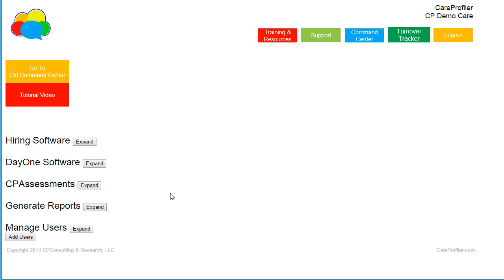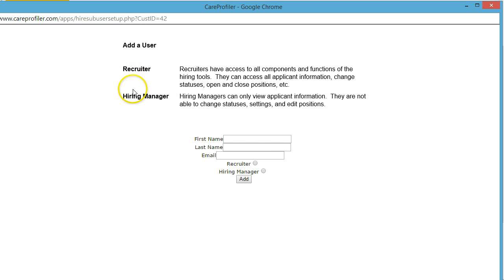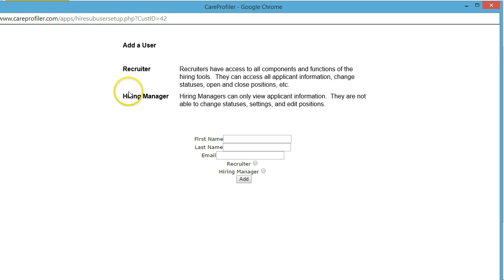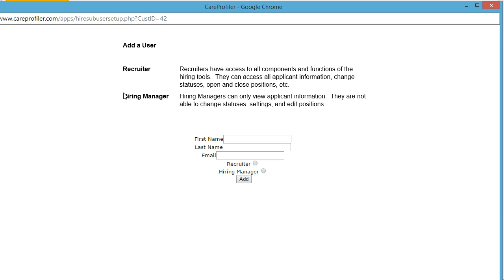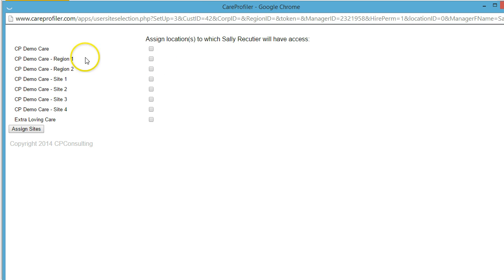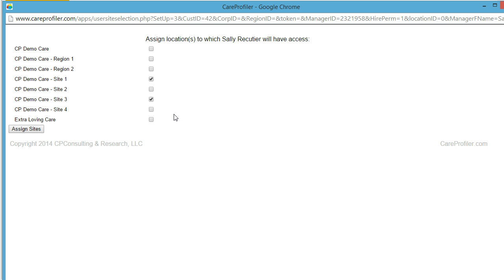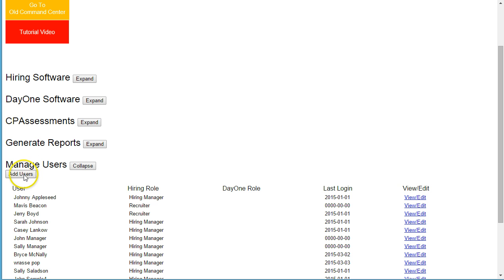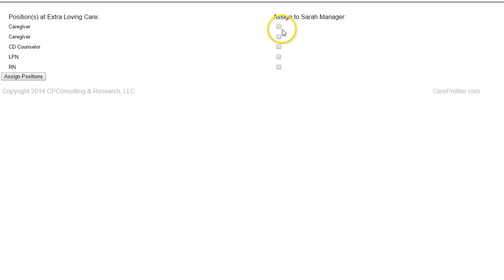Adding Subusers: Recruiters & Hiring Managers